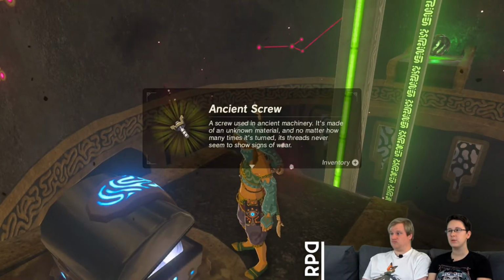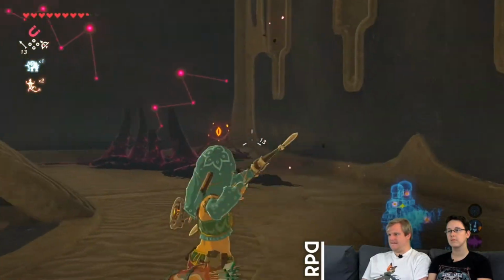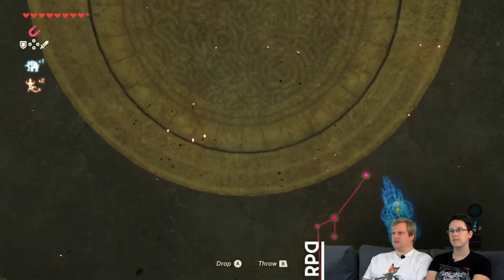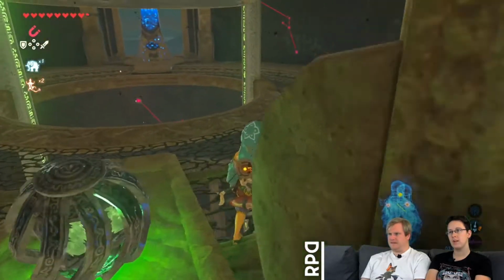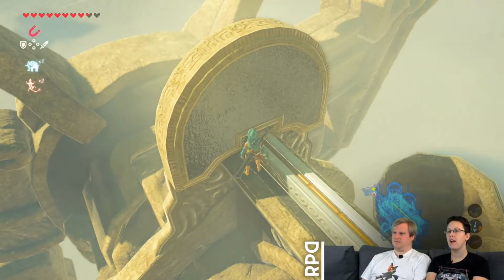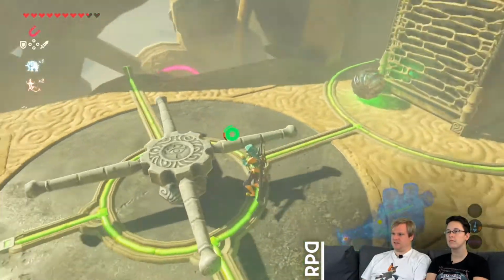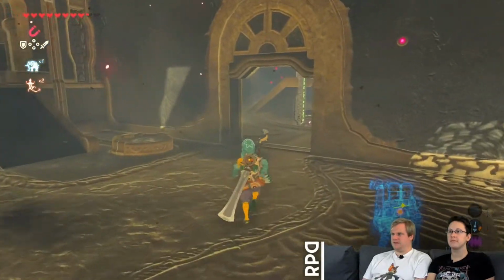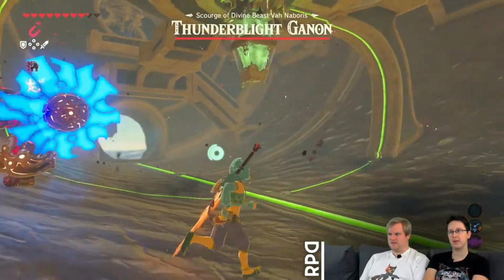Engergizer Camel! ▶︎RPD Plays Zelda Breath of the Wild: Part 67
Ready Player Dumb plays Zelda Breath of the Wild!